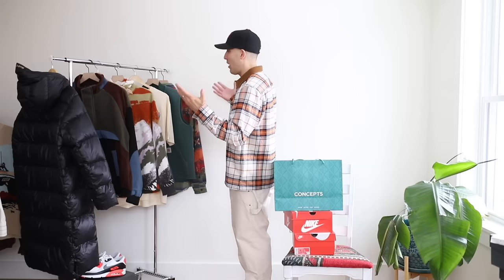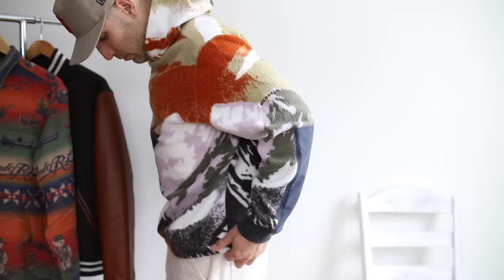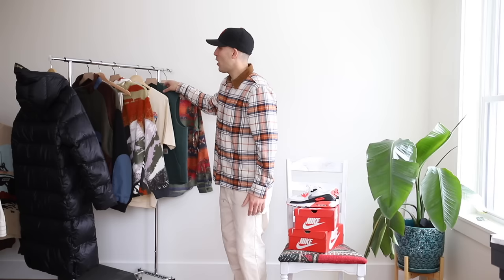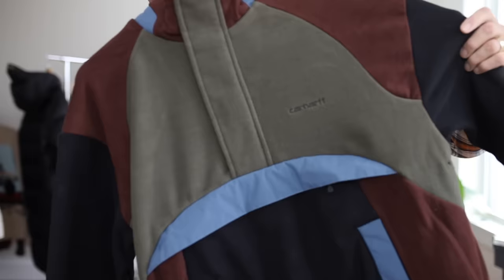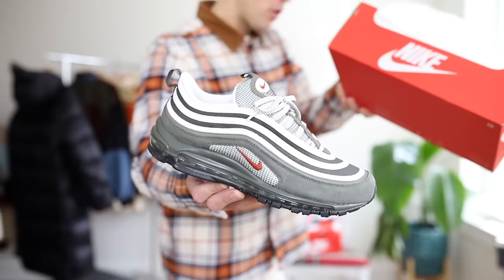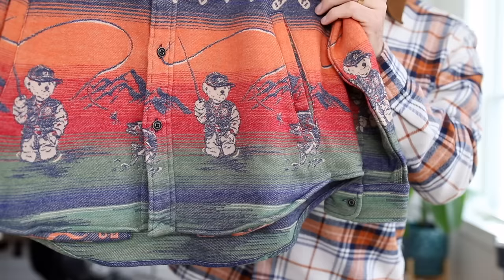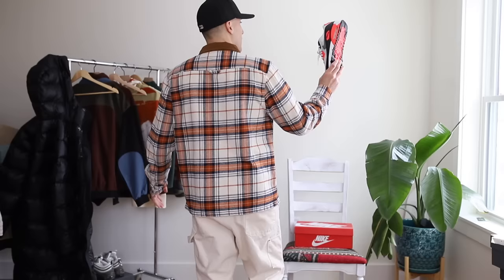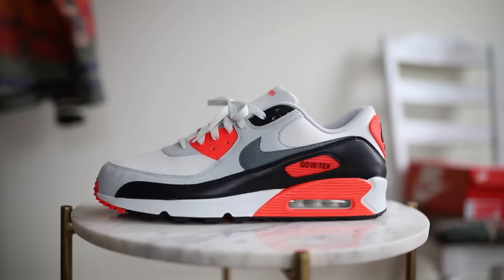HUGE 2024 Sneaker and Clothing Haul! Nike Carhartt New Balance Polo Puma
Here's some 2024 sneaker and clothing pickups I'm HYPED ON! We've got a huge try on haul here featuring Nike, Carhartt, Puma, Polo Ralph Lauren, New Balance and more! Let me know what styles you guys are rocking this year and if this vibe / trend is similar to how you dress! For Sneakers we've got some clean, comfortable casual options that you could wear to work or out on the town. Then for apparel it's a mix of menswear and streetwear essentials. All the gear is linked below! - Eddie Win

Looks like the Merrell Mountain hoodie is sold out but they have some great affordable clothing options for guys

Nike Air Max 97 SE "Phantom Green / Rugged Orange" on sale, fit is true to size

I could only find the Carhartt Lux vest here in purple but it’s on sale

Ralph Lauren’s teddy bear western shirt

Here’s the plaid shirt I’m wearing, it’s from Madewell, highly recommend